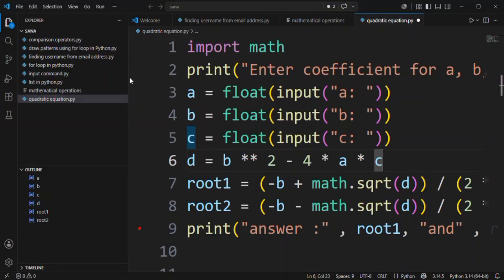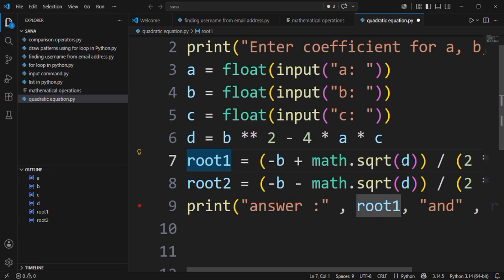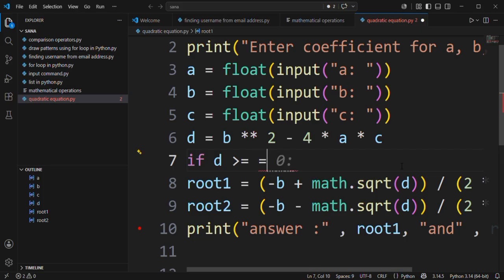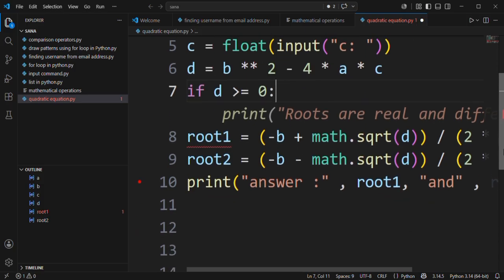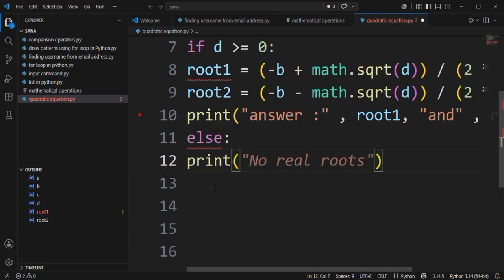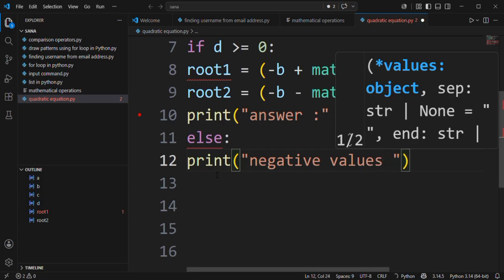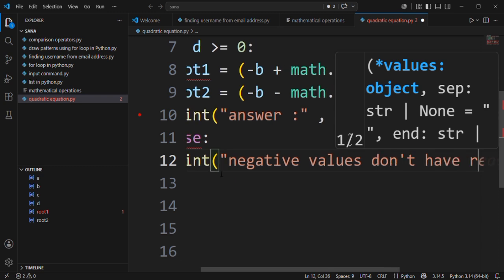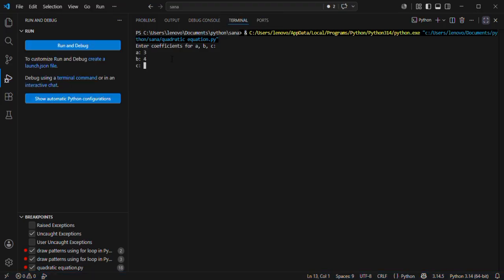convert Quadratic equation into Python program .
Welcome to @CodeWithSana-e6t  with Sana! 🚀
​Are you looking to master programming, ace your computer science classes, or build a solid foundation in tech? You’re in the right place! This channel is dedicated to breaking down complex coding concepts into simple, easy-to-understand, and practical tutorials.